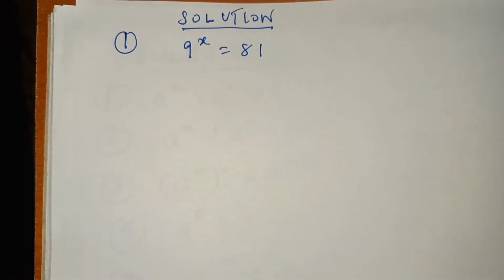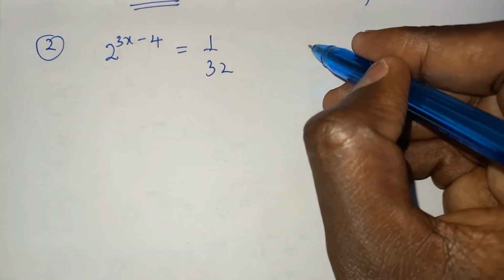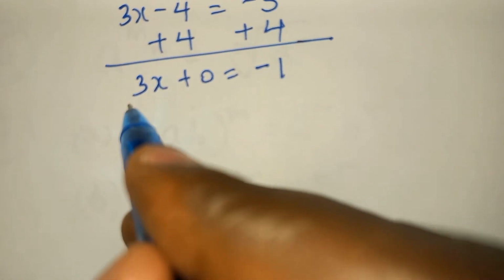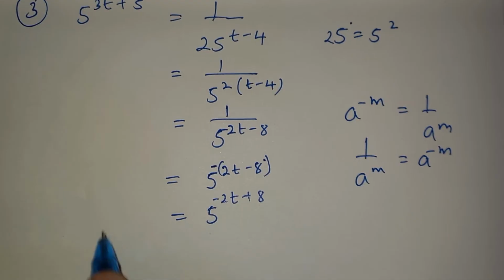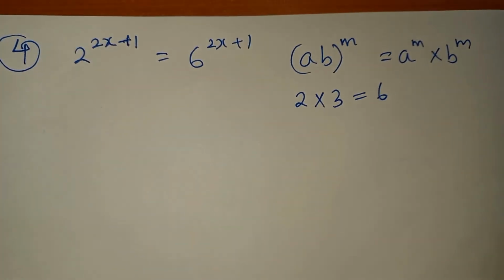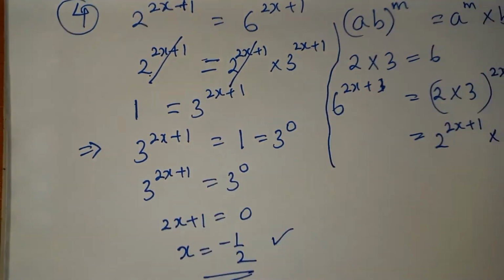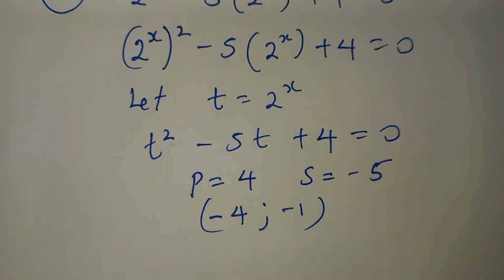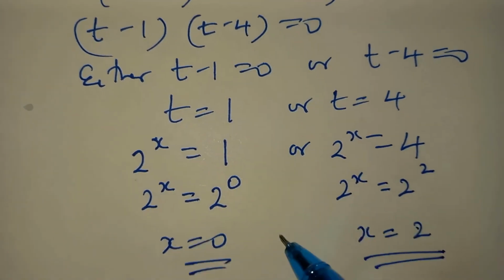INDICES-PART 2 SOLVING EXPONENTIAL EQUATION By Dr. Joshua K. Limo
Using Rules/Laws of indices to solve exponential/Indicial equations